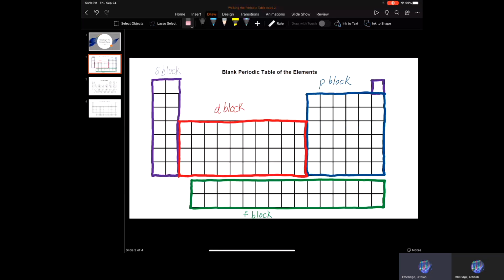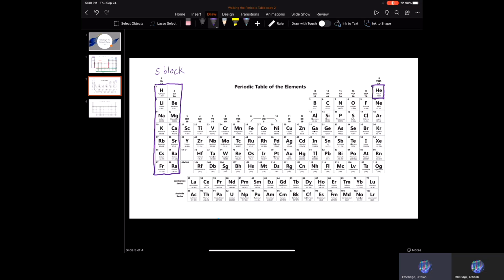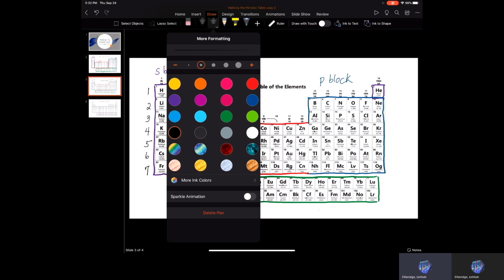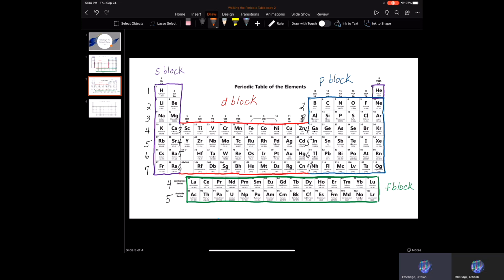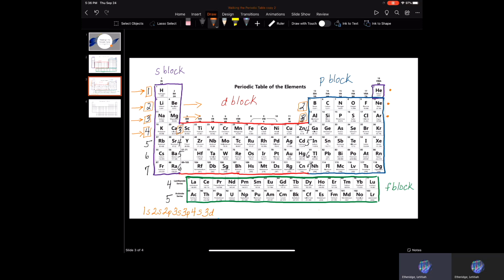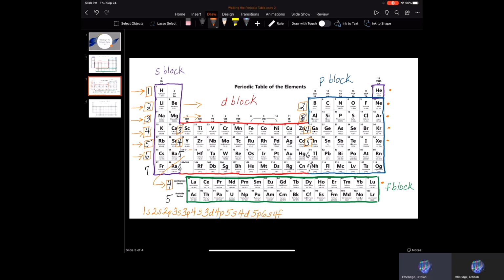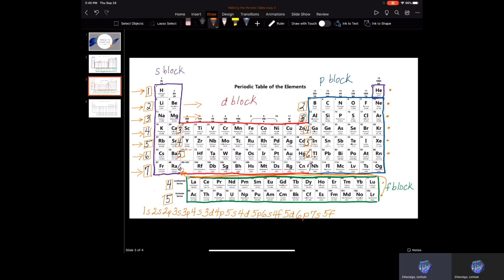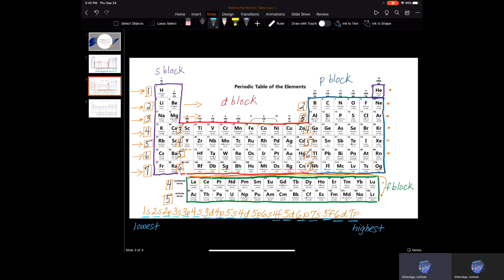Walking the Periodic Table Part II